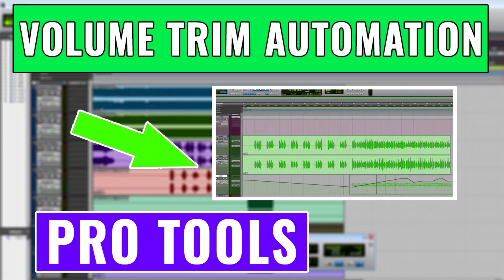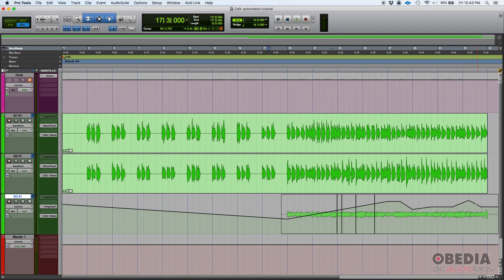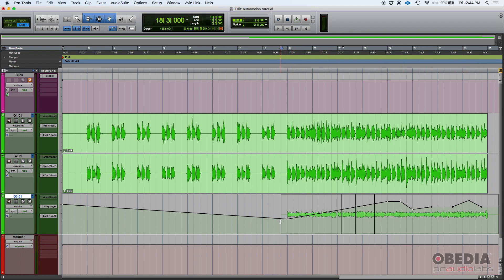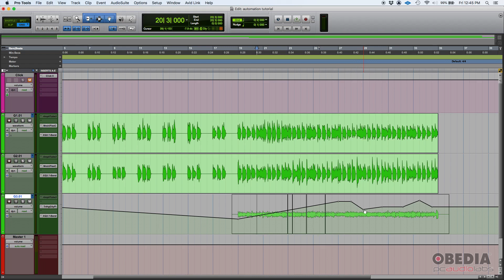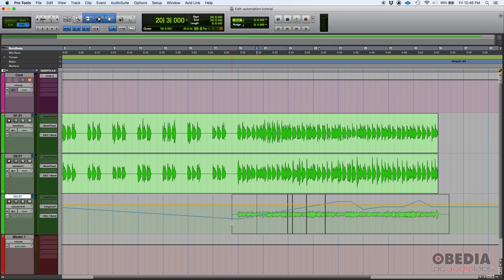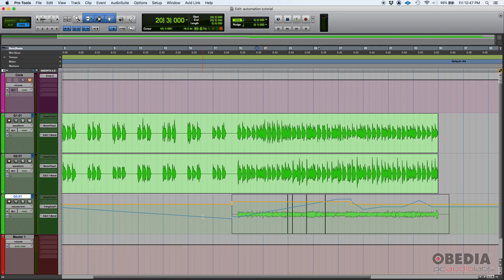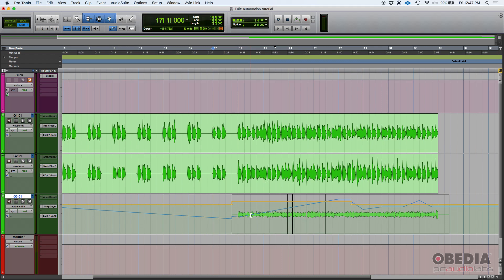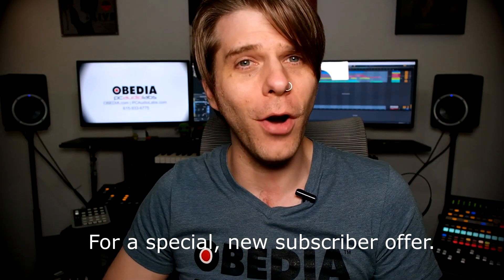How to use Pro Tools Volume Trim Automation -- OBEDIA.com Avid Pro Tools Training & Tech Support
In this video, OBEDIA shows you how to use Volume Trim Automation in Avid Pro Tools.